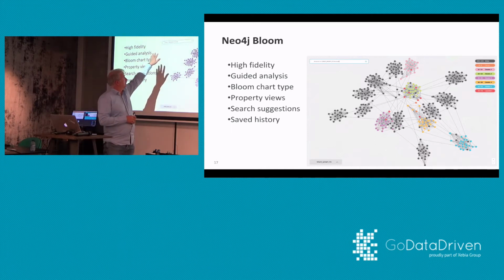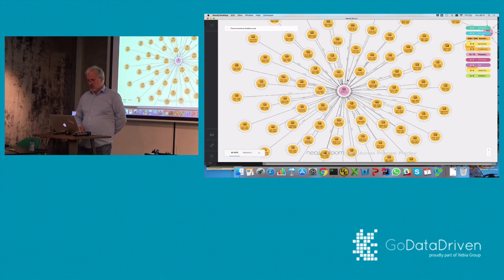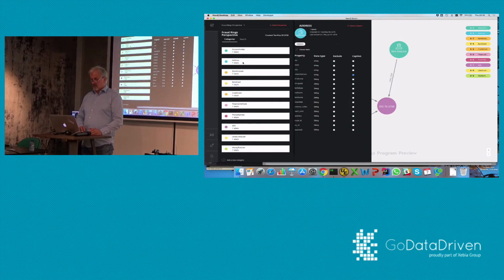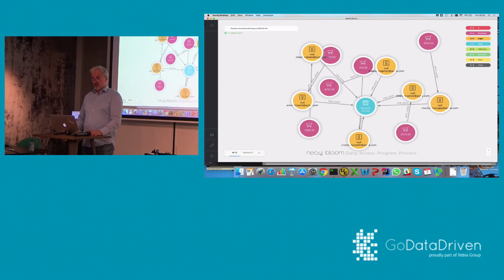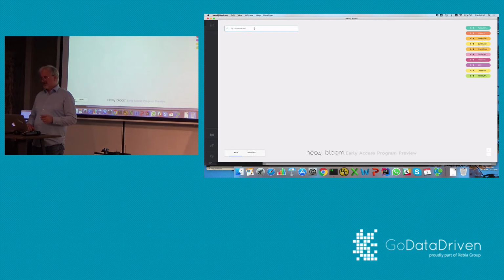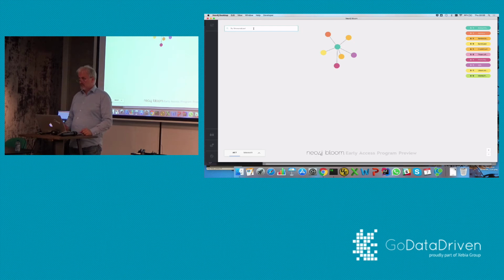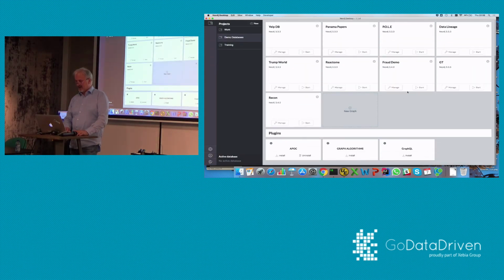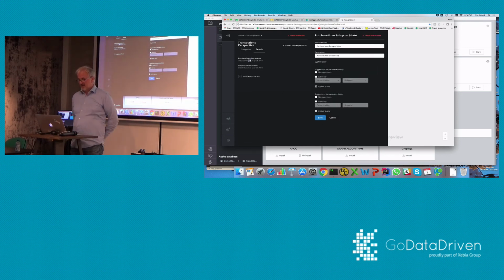Summer update: Neo4j 3.4 & advanced visualization & discovery with Bloom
Just before the summer REALLY starts, we wanted to get together and update you on some exciting stuff that's happening in the graph database world. We have two presentations lined up (we can always add a 3rd if anyone has suggestions!):
* The Neo4j Graph Platform: what's new in Neo4j 3.4, and a guide tour of the exciting new features that are currently released and planned for the platform.
* How to create advanced graph visualization and discovery tools with Neo4j Bloom: Neo4j has long supported a large number of 3rd party visualisation tools, and is committed to doing that going forward. However, it makes total sense for a "native" visualization and discovery tool to be part of the platform - and we would like to show this tool to our meetup audience in detail.